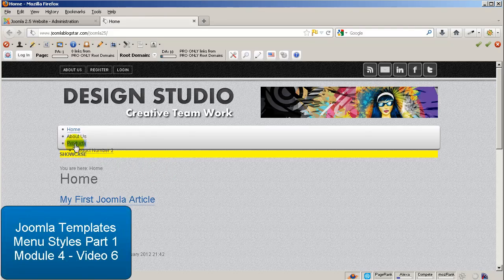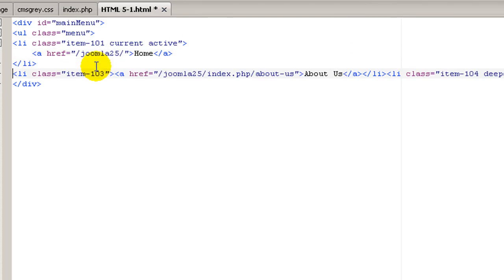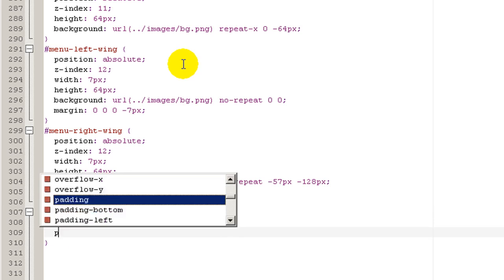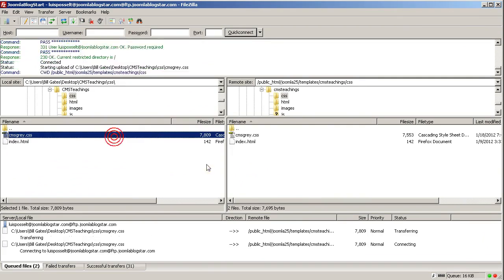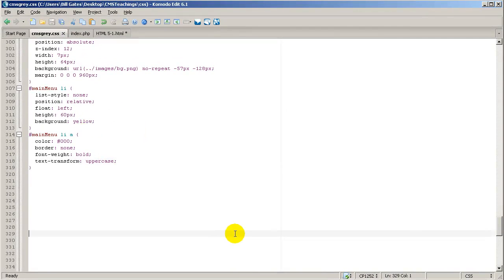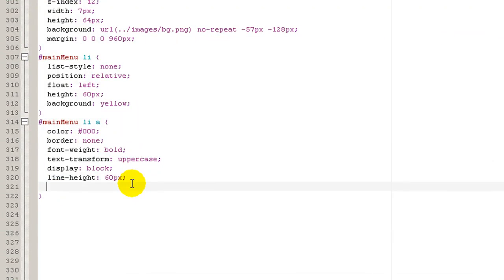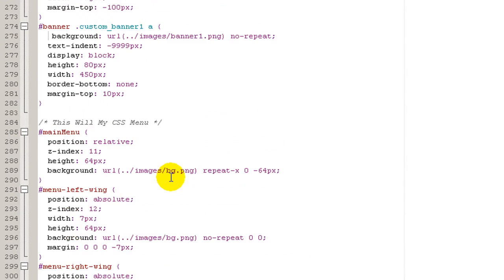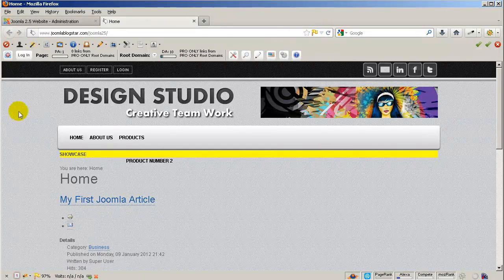2-1:Menu Styles Part 1